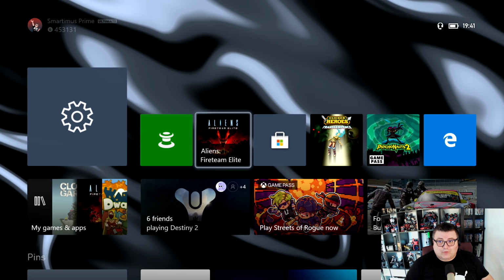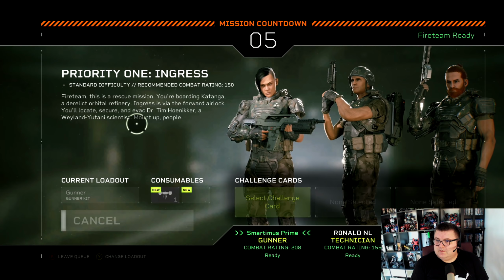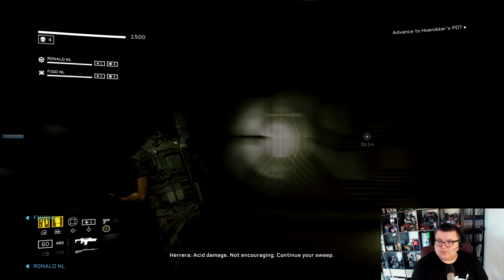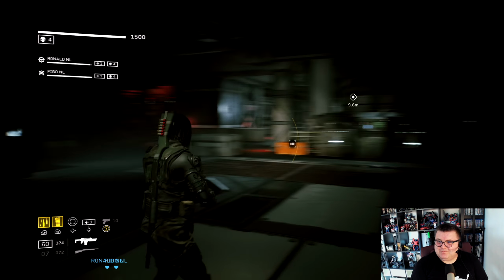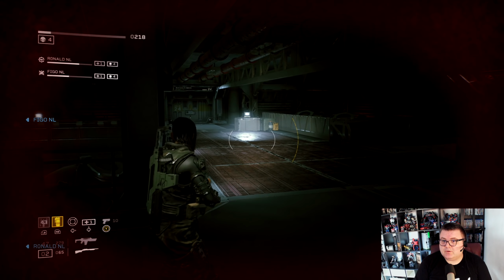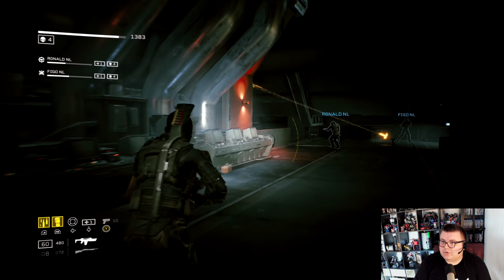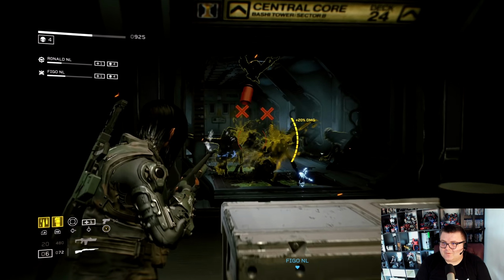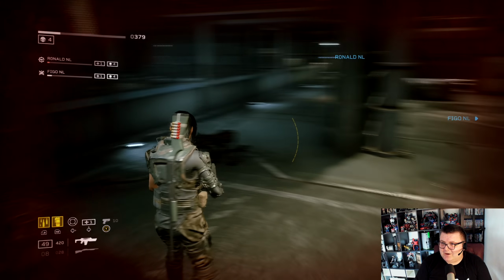Xbox Series S | Aliens Fireteam Elite | Exclusive First Look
Become a super member and join

Elgato HD60 S+ Capturecard
Razer Wolverine V2 Controller